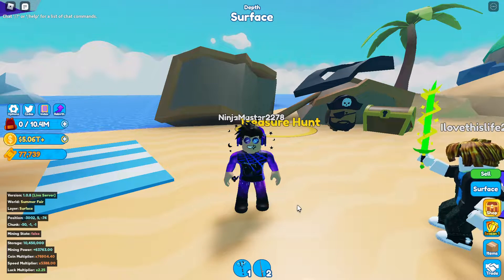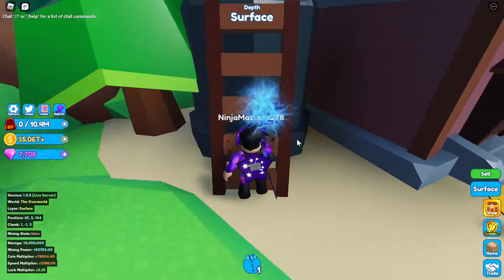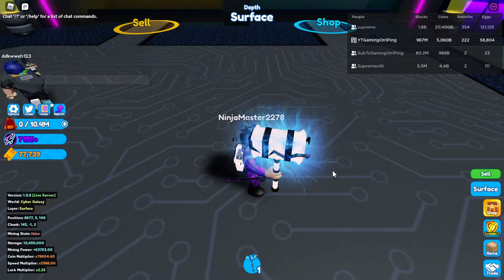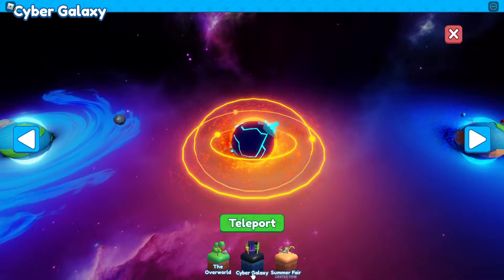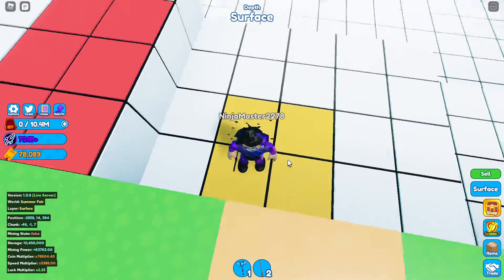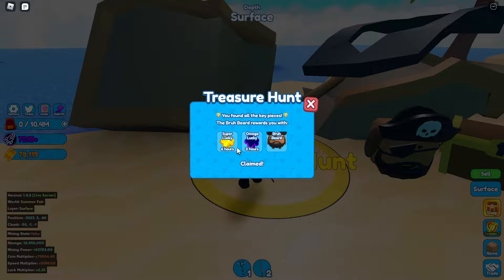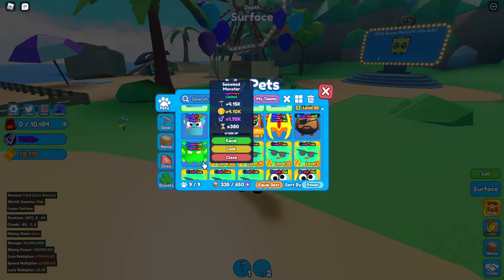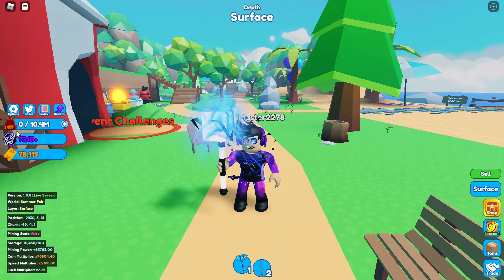ALL TREASURE HUNT KEYS LOCATIONS!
WE FOUND ALL THE TREASURE HUNT KEYS!
LOCATIONS FOUND!